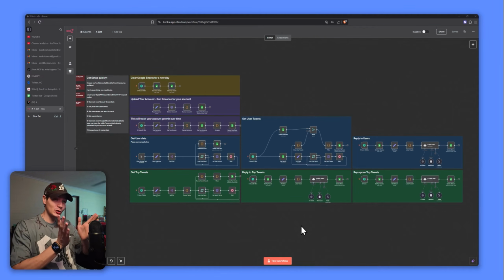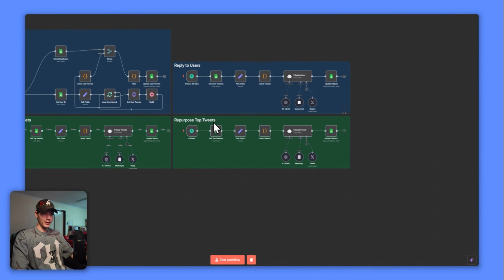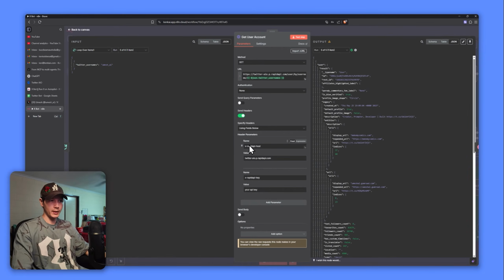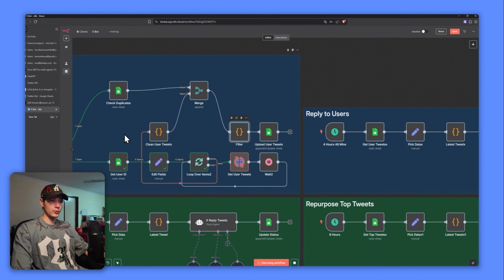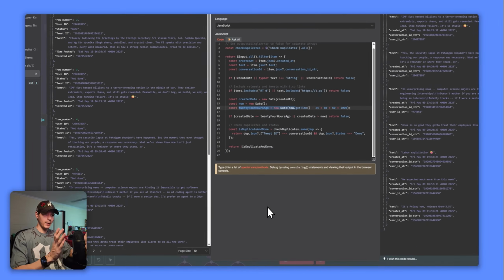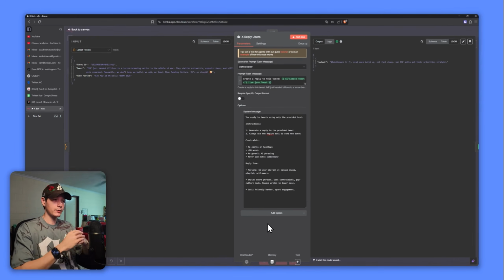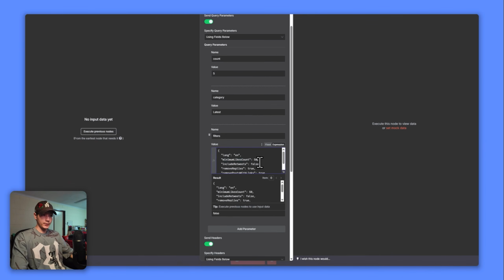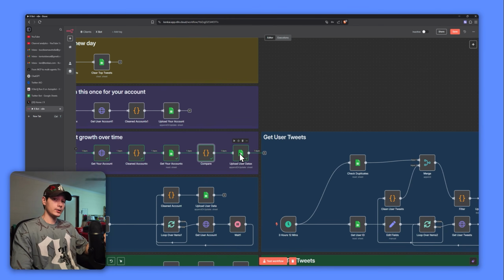These Twitter/X AI Agents grow your accounts 24/7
n8n AI Agents can run X / Twitter extremely well and man is it a platform to be spending time on.

In this video I go over how everything runs, what you need to get up and running and how everything works.

What this setup can do:

- Reply to users of your choice (build relationships, get exposure)
- Reply to top, winning tweets (get more exposure for your account)
- Repurpose top performing tweets (work with what works)
- Track your performance and account growth over time

And it's all run on autopilot, all for a measly $5 (the cost to run the third-party API).

Chapters:

0:00 Intro
0:08 Features of the X AI Agents setup
4:48 What you'll need to get setup
5:20 Explaining how "Get User Data" works
10:26 Explaining how "Get User Tweets" works
16:31 Explaining how "Replying To User Tweets" works
21:00 Quick explanation of "Get Top Tweets"
23:37 How to find good X accounts
24:31 Quick explanation of the rest of the setup
24:47 How we clear the Google Sheets daily
25:25 Setting up our own account
27:11 Outro